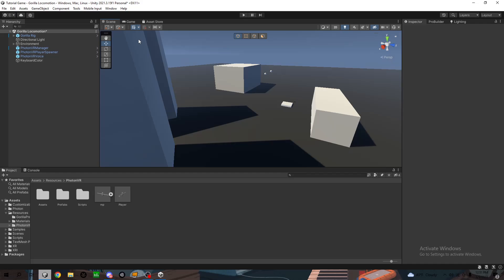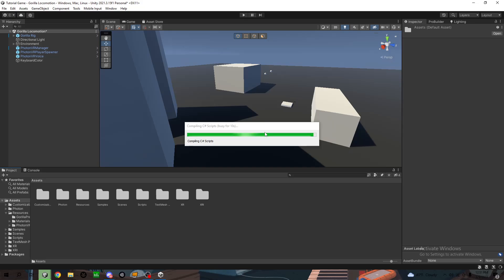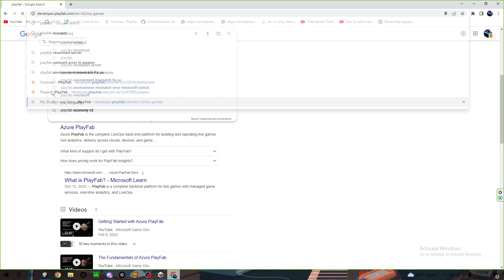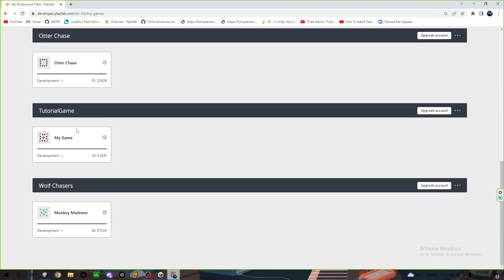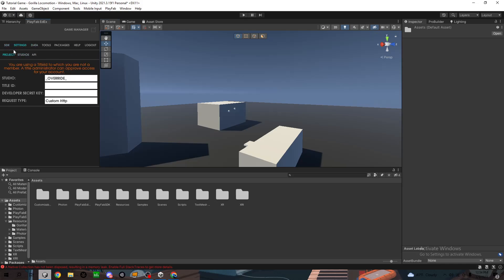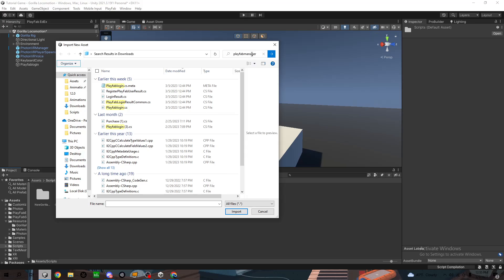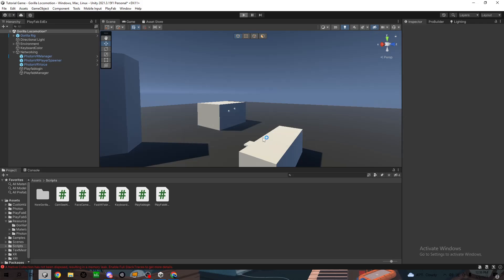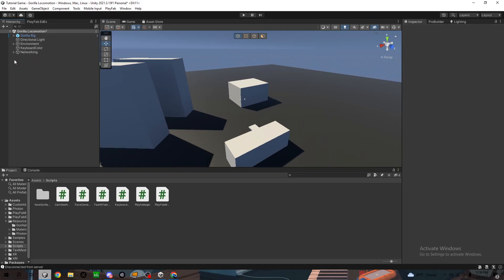How To Add PlayFab To Your Gorilla Tag Fan Game